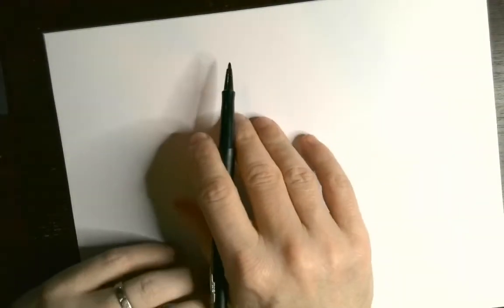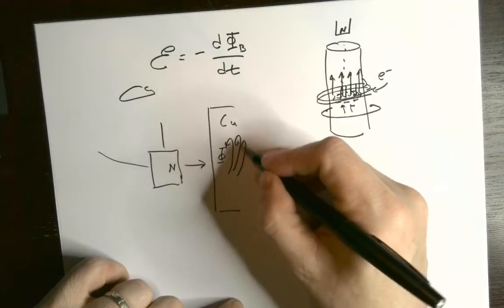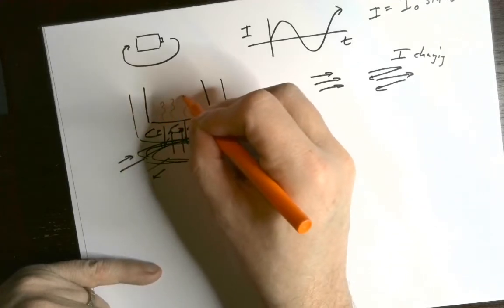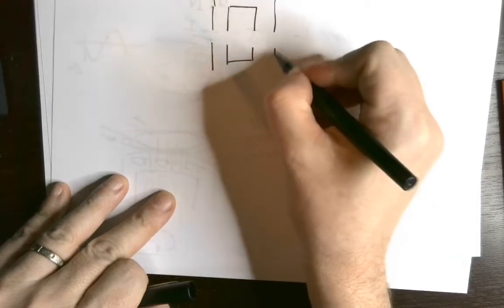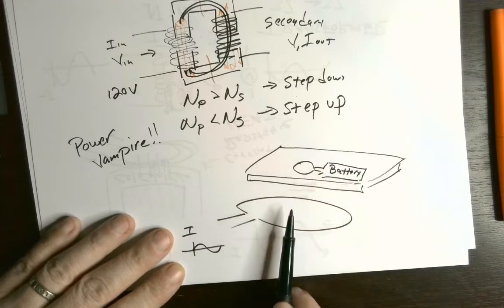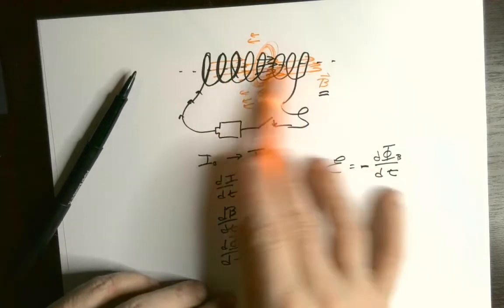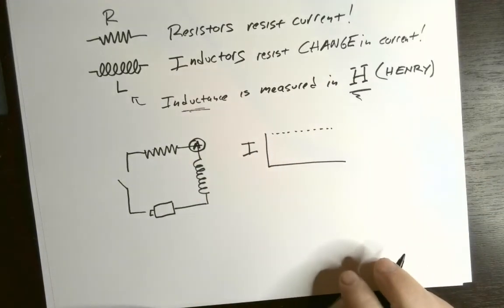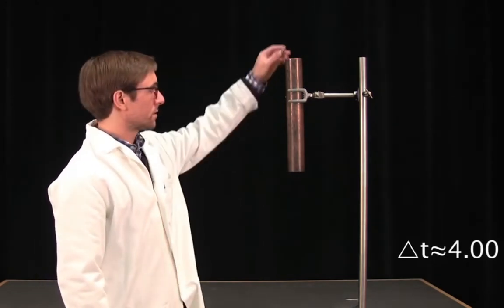Induction, Transformers, and Inductors